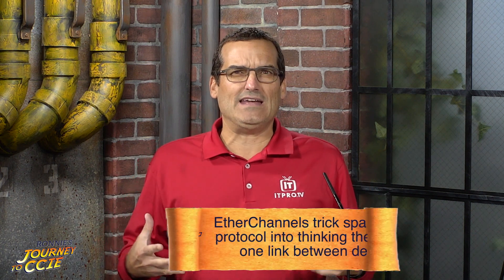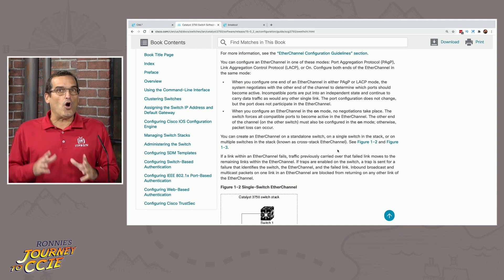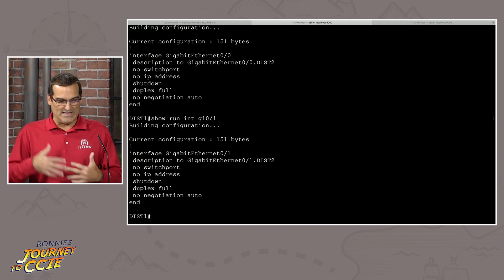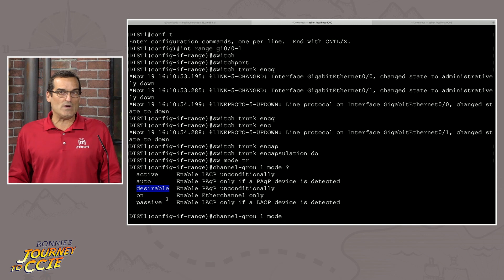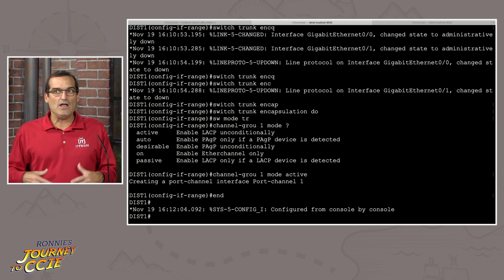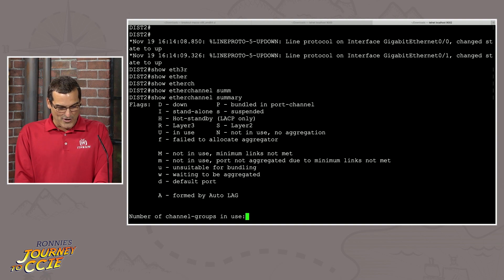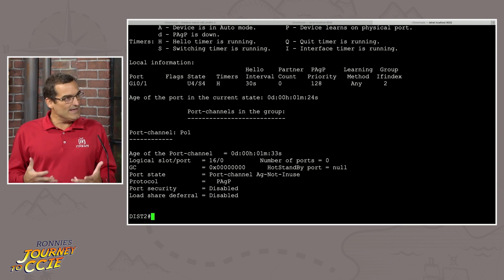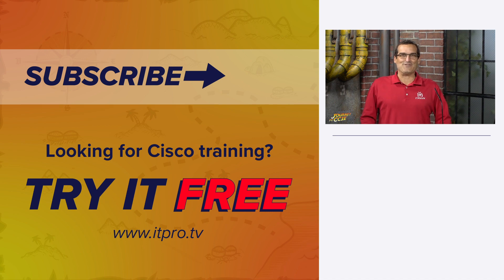Episode 10 - EtherChannel Practice - Journey to CCIE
How do you even begin to study a Cisco tech topic, like EtherChannel, at the CCIE level? How should you study it differently than you did for the CCNA or CCNP? Tune in to watch as Anthony and Ronnie guide you through the CCIE-level study process using EtherChannel as the topic this week!

Ronnie's Journey to CCIE study is a special series that will document Ronnie's studies, from start to finish, as he prepares to take the Cisco CCIE Certification. The series is perfect for anyone interested in Cisco certifications or who has high ambitions to take the CCIE one day. New episodes will be posted as they are recorded!